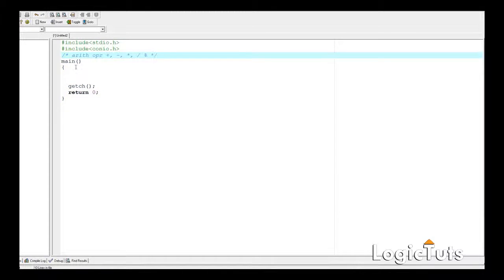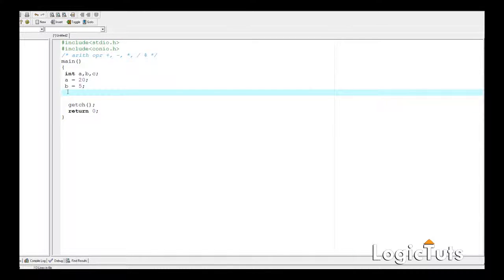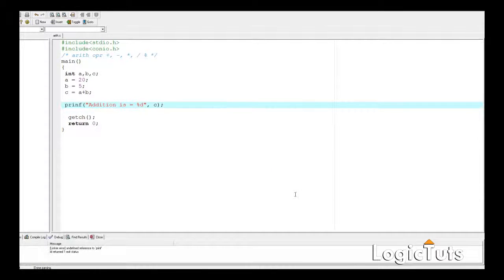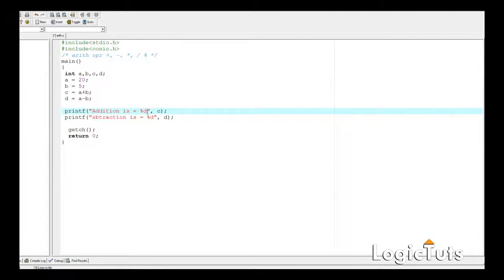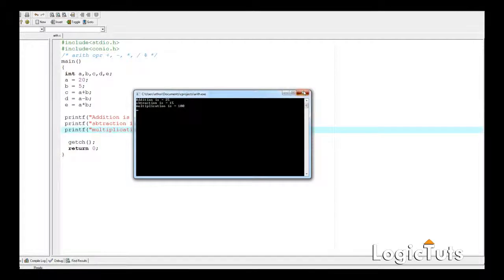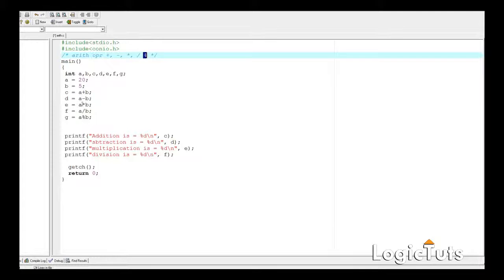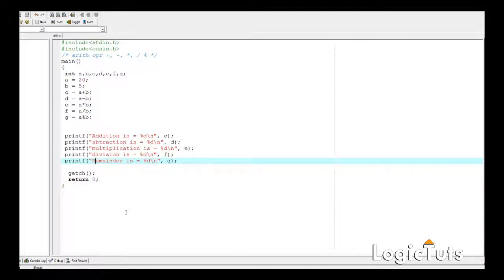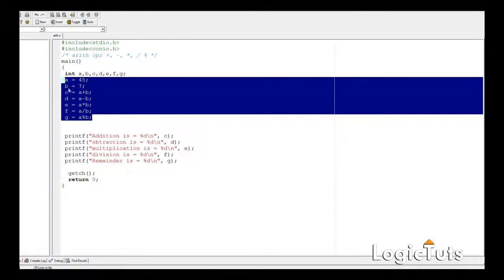C Programming - Arithmatic Operators In C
learning from the basics
#6 : Arithmatic Operators In C